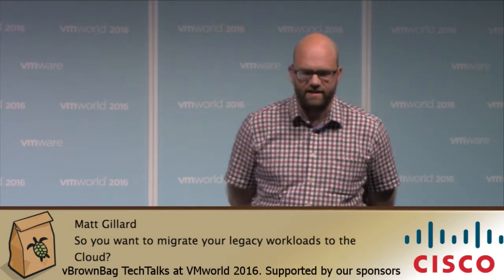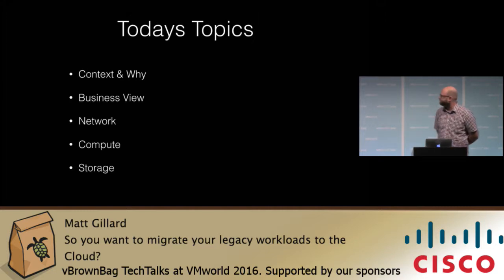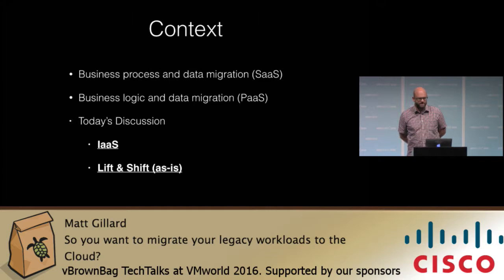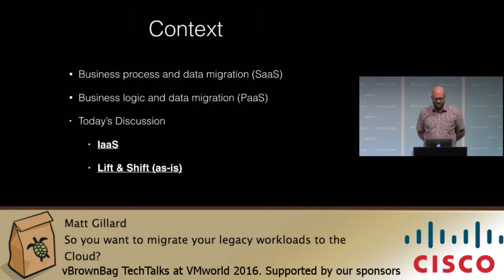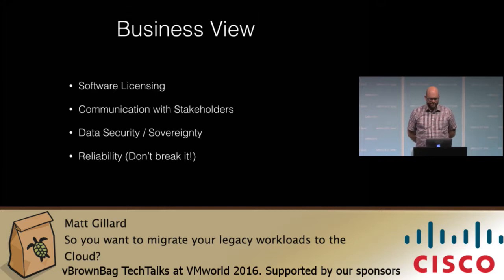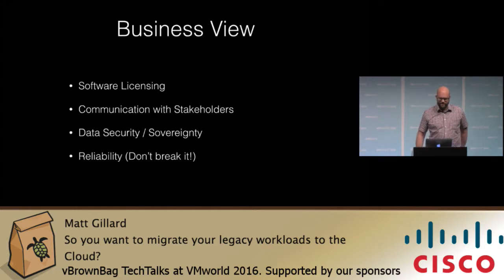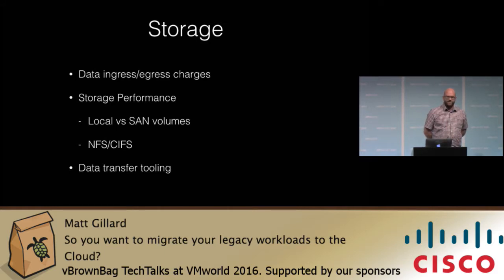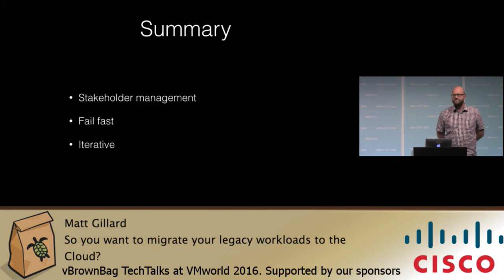2016 VMworld EMEA - Matt Gillard - So you want to migrate your legacy workloads to the Cloud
With many large enterprises embarking on a 'Cloud First' strategy or Cloud Migration programs, this talk will cover common considerations and decisions that need to be made while architecting a cloud migration program.